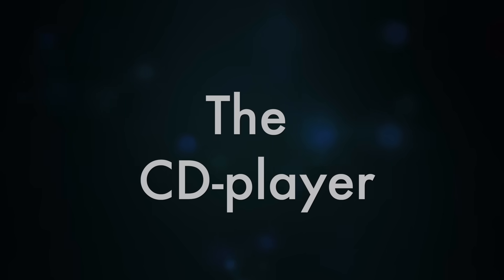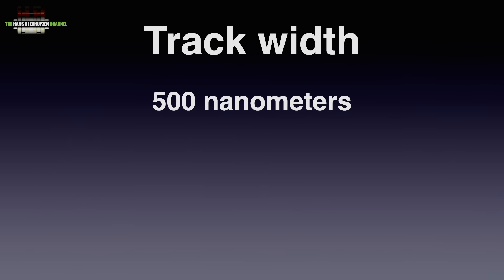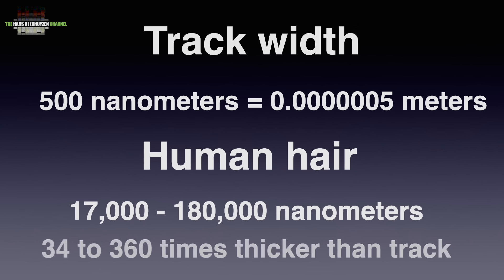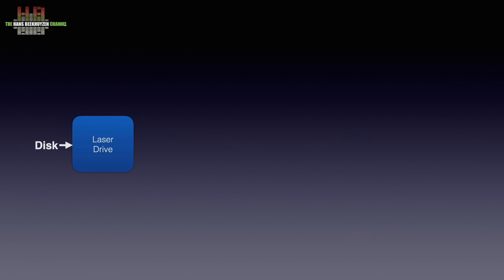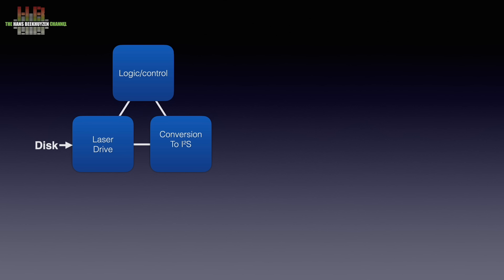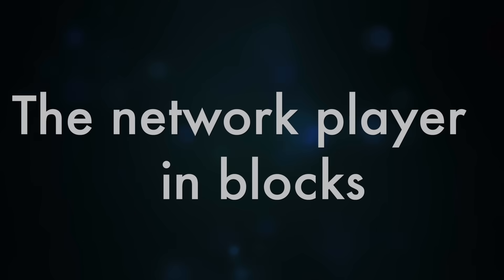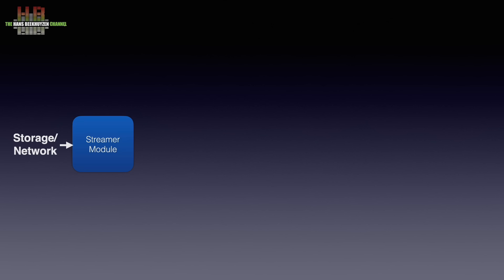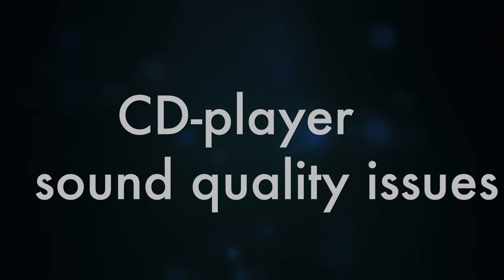CD player vs Streamer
There are those who prefer to play music using a CD player, and those who prefer a network player. Who’s right?

Contents of this video:

00:00 - Announcement
00:11 - Introduction
0o:28 - Start of program
01:33 - The CD-player
02:45 - The CD-player in blocks
03:49 - The network player
04:17 - Th network player in blocks
05:11 - CD-player sound quality issues
05:49 - Network player sound quality issues
06:22 - The DAC
07:20 - The components
08:09 - The verdict
09:01 - The wrap